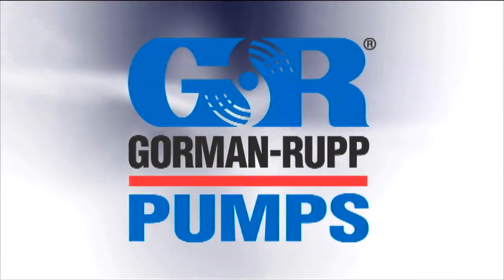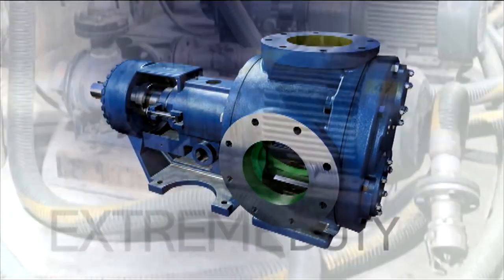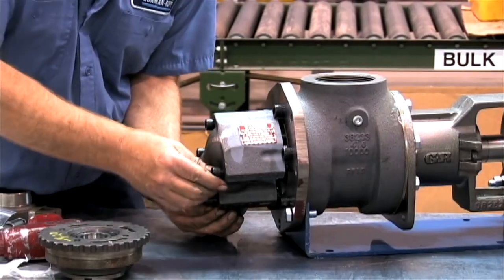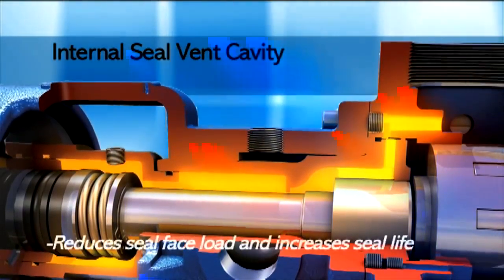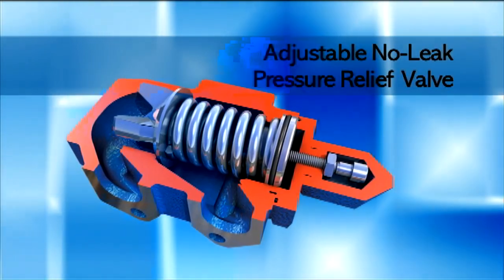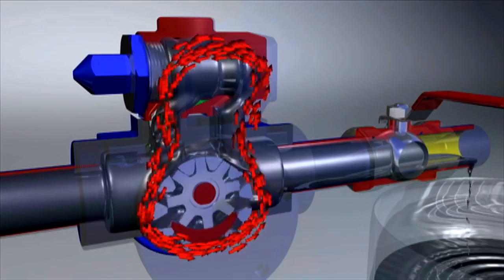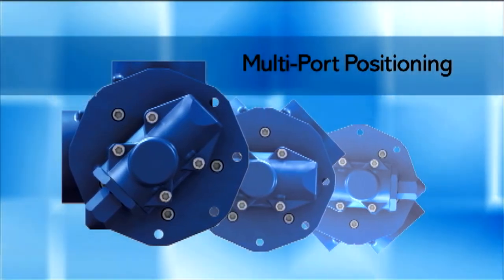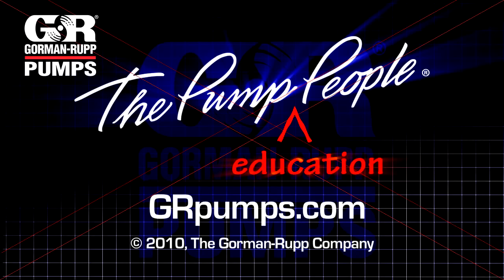Hydro Innovations - Gorman-Rupp G Series Rotary Gear Pump Overview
Discover the ins and outs of Gorman-Rupp's G Series positive displacement rotary gear pumps - from their advanced features to the unparalleled benefits they offer. This comprehensive overview will provide you with a detailed understanding of how these high-performance pumps operate, and why they're the ideal choice for your pumping needs.